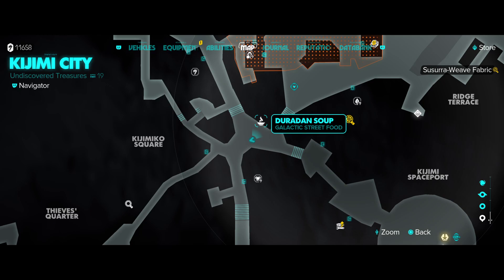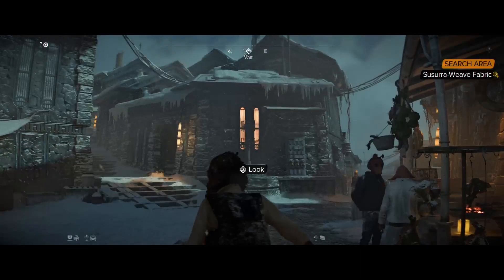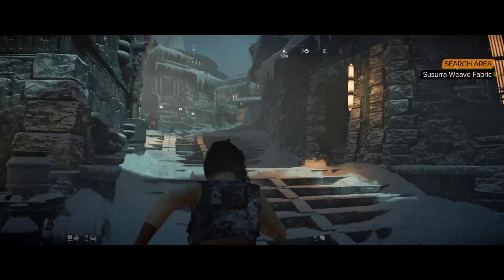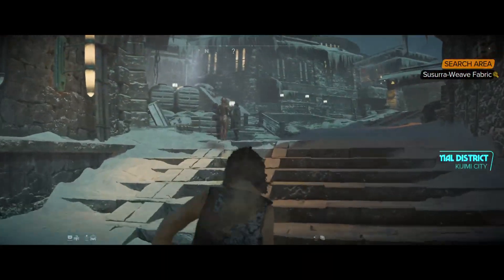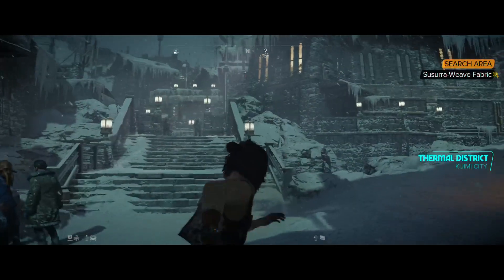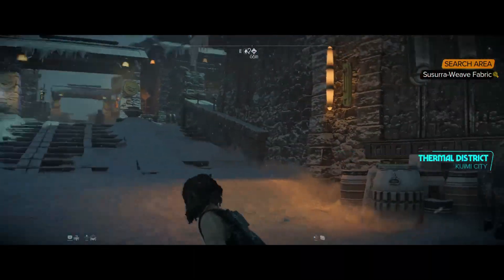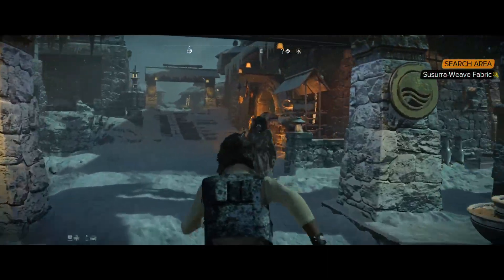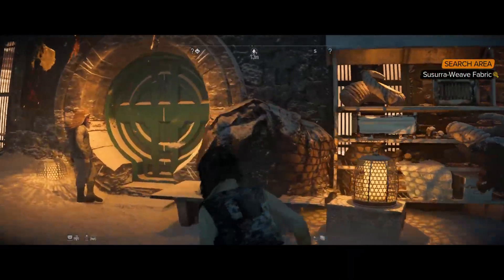Star Wars Outlaws Intel: Susurra-Weave Fabric (Lightfooted)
Kijimi City, Raiva Melin - Survivalist

For a link to the google workbook that contains gear, collectibles, treasure locations, ability list, journal entries, etc, see: